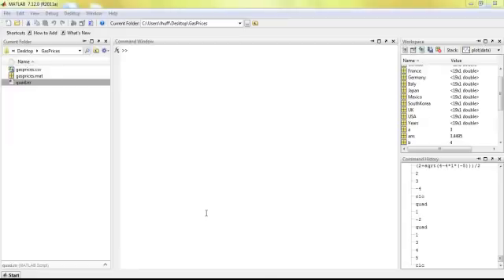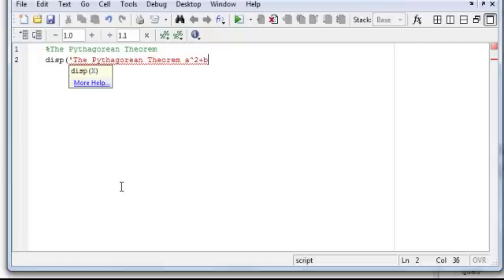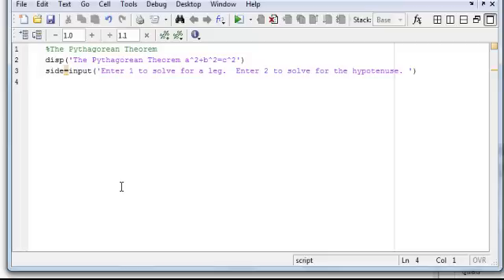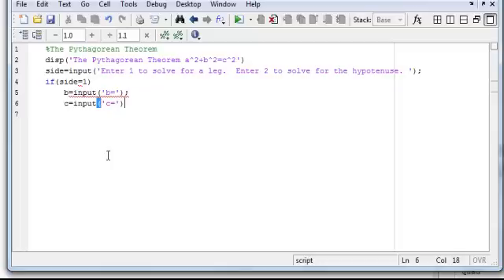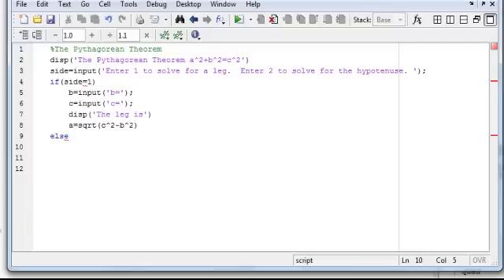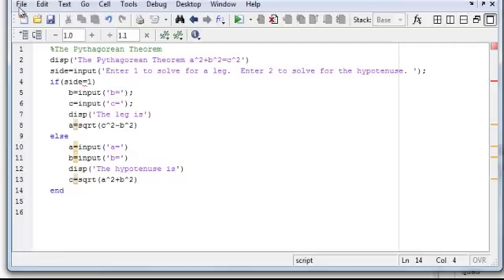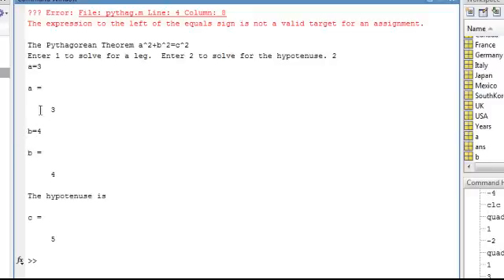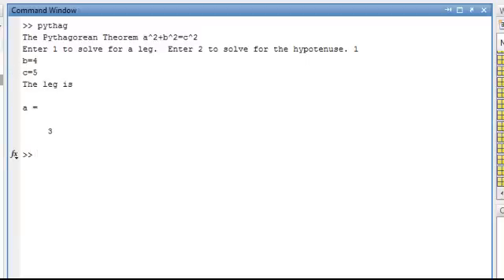9 Intro to Script writing (Pythagorean Theorem)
Learn how to write a program to run the Pythagorean Theorem